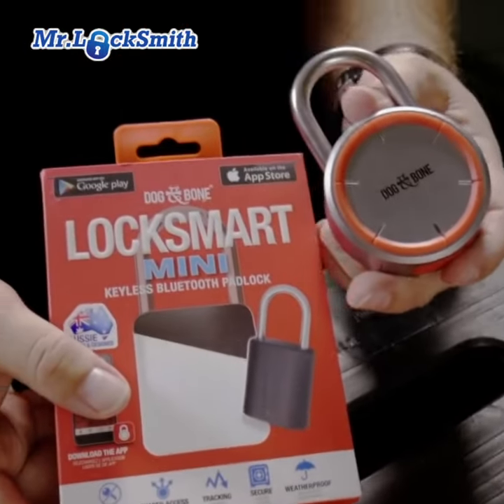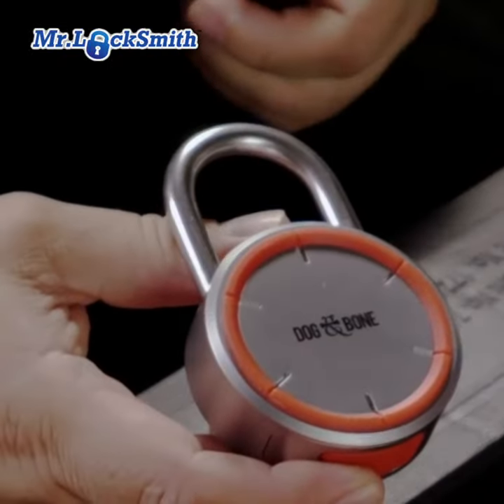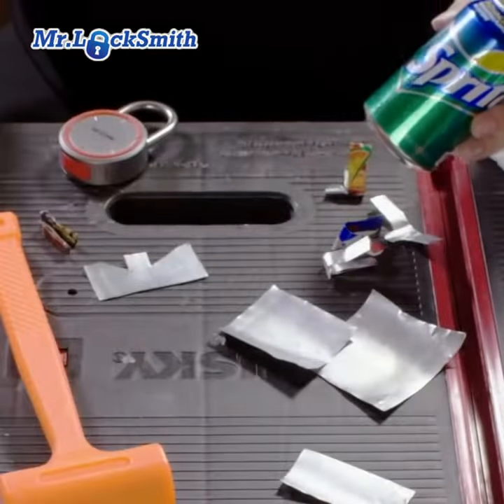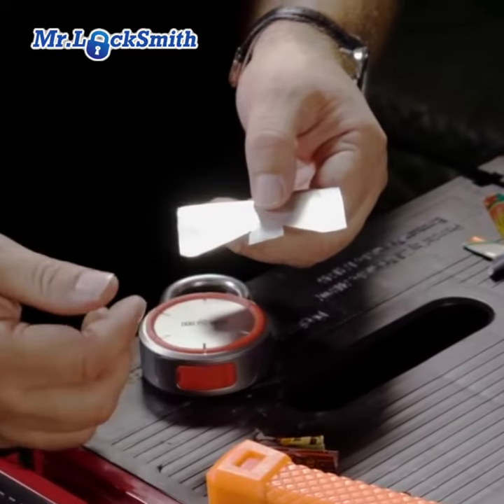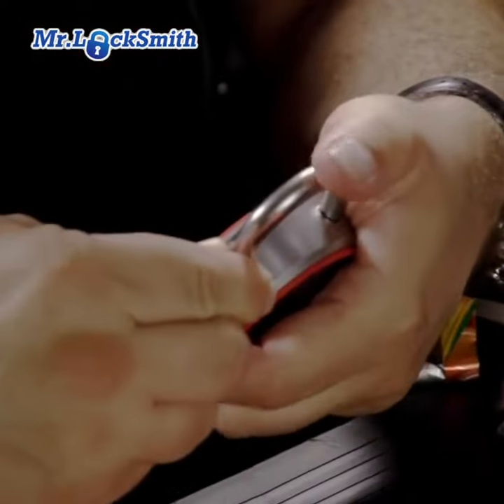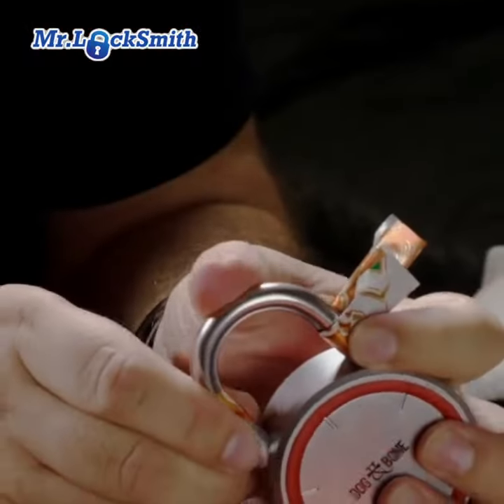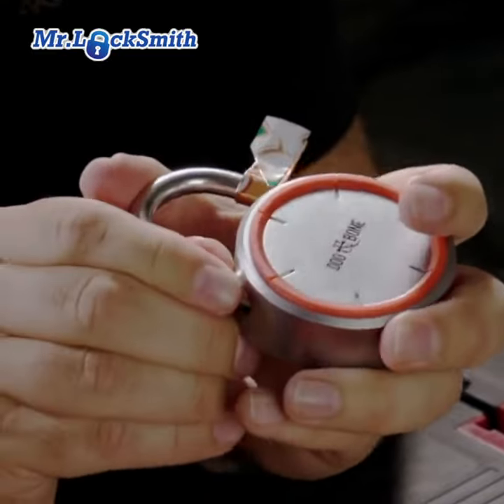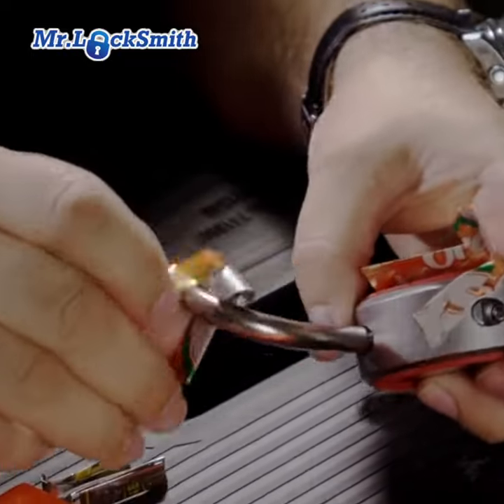Open Dog & Bone Smart Lock In SECONDS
Open Dog & Bone Smart Lock in Seconds | Mr. Locksmith™

The New Dog & Bone Locksmart Keyless Bluetooth Padlock joins the list of new High Tech Locks that can be opened in seconds using very basic By-Pass Techniques. Dog & Bones Padlocks now joins the list of other Smart Locks that can be opened in seconds. Kwikset, Weiser, Baldwin, Stanley SmartKey locks are quickly all opened using the "Dumb Key Force Tool" or just a screwdriver.

Dog & Bones on their website state "LockSmart enjoys security comparable to a bank!" I open bank safes and locks and I can tell you I can not bypass without "signs of entry" or open is seconds teller safes and vaults in seconds!

The Dog & Bones Padlock and many other new High Tech Locks are regularly written and reviewed by Tech Writers for months to years before a Locksmith or Security Professional can get their hands on a sample. When we do, look out!

Directly out of the box the Dog & Bone Locksmart Keyless Bluetooth Padlock was opened in seconds with the most simple bypass technique known to Amateurs and Professionals, I shimmed the padlock. I didn't use professional high strength spring steel shims, I made a set of shims from an aluminum Root Beer can.

Anybody can go on the Internet or YouTube and find hundreds if not thousands of videos on how to defeat inexpensive padlocks. Shimming is only one simple bypass technique. I have not even started my other simple bypass methods or ramped up to High Tech Bypass Methods.

The Dog & Bone padlock is not inexpensive, it costs $90.00+ USD. You would expect some very basic built in physical methods to defeat simple shim bypass techniques. Some $10 padlocks can not be defeated with aluminum soda can shims.

Sorry, but the Dog & Bone Locksmart Keyless Bluetooth Padlock FAILED!

I look forward to testing more of these Smart Locks and lets see what other methods I can use to open this and other Smart Locks in seconds.

Note: This video and a more detailed video defeating the Dog & Bone Locksmart Padlock was sent to the company prior to this posting and they have not provided any comment to date.

Don't Trust Locks That Pretend to be Smart!

Time Codes Open Dog & Bone Smart Lock in Seconds | Mr. Locksmith™
0:00 - Open Dog & Bone Smart Lock in Seconds
0:15 - Pop Can to make a Shim
0:30 - Basics to Shim the Padlock Shackle
0:50 - Mr. Locksmith™

Mr. Locksmith™

Visit my website for On-line and Hands-on Locksmith Training Dates and Cities near you for Beginners, Intermediate, Advanced Locksmithing as well as my Covert Methods of Entry, Non-destructive Methods of Entry.